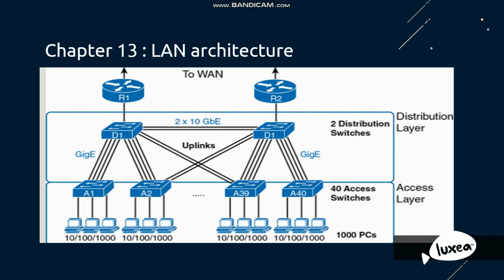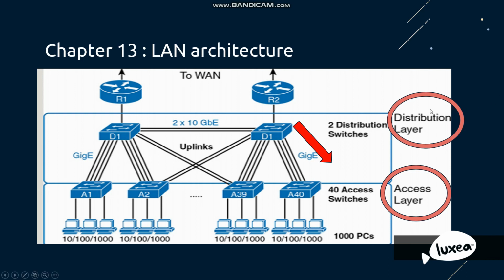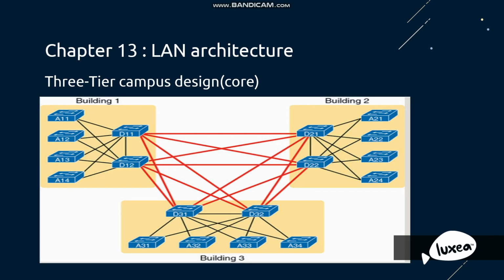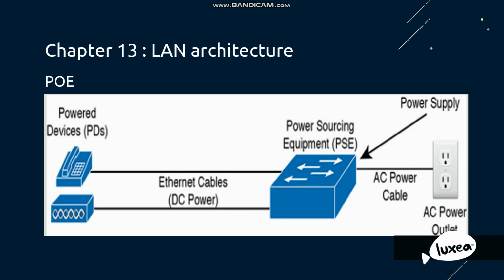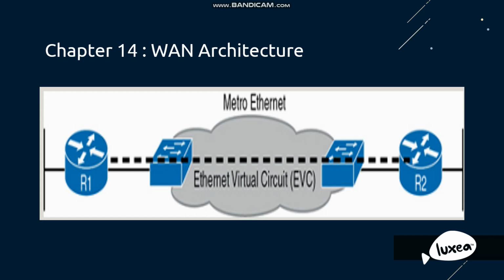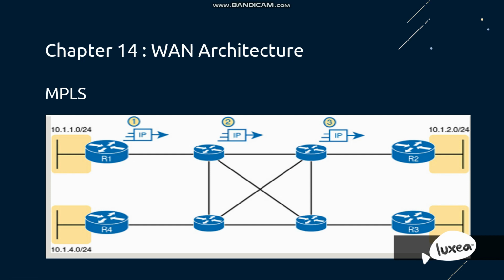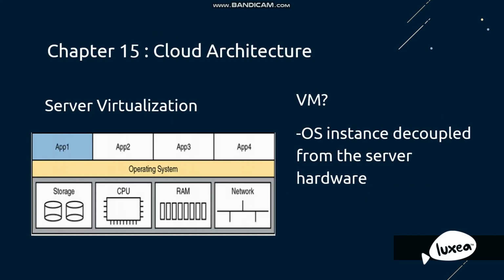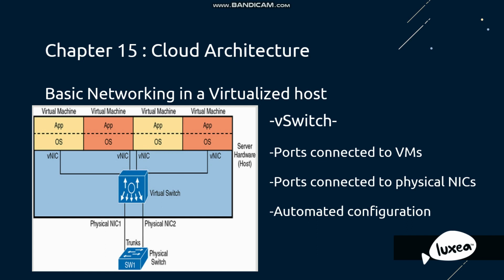ISATI-207-1 /01262020/cycl1/Gihyun Kim(Jack)